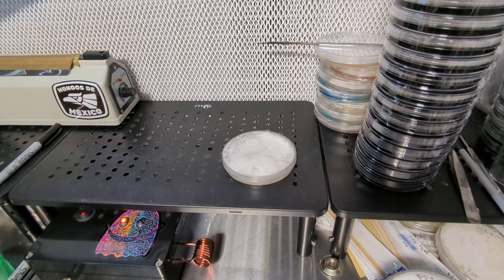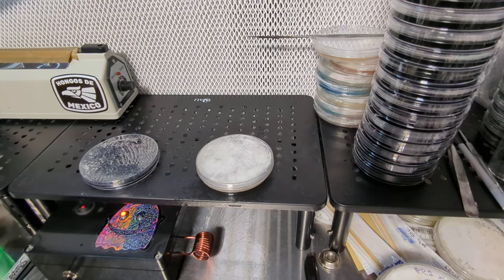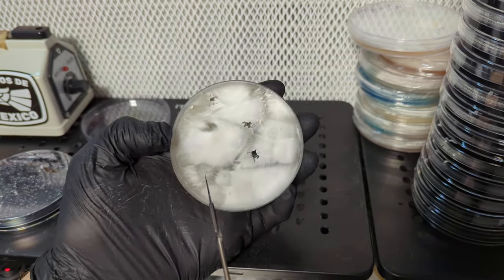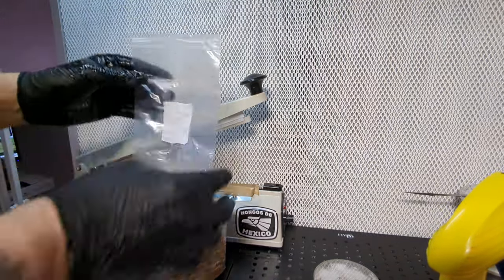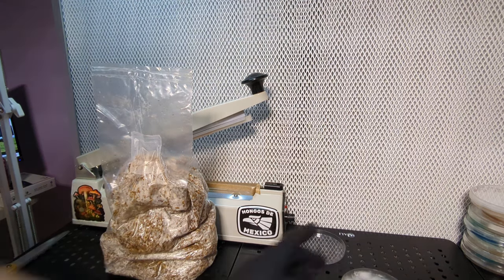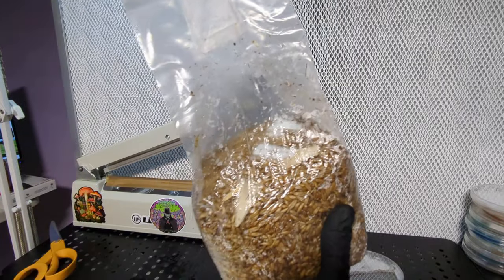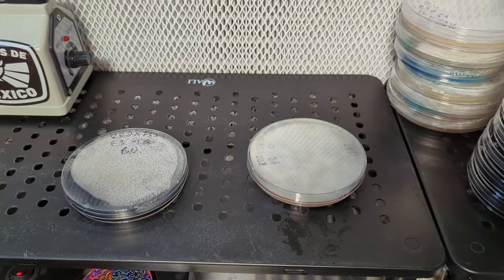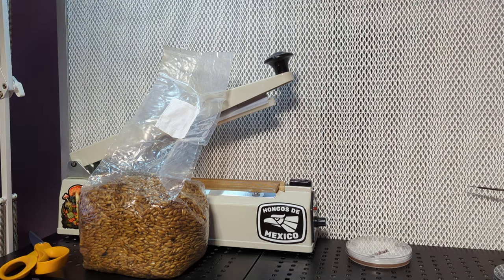Discussing sending multispore plates to grains for fruiting, and saving backup transfers.